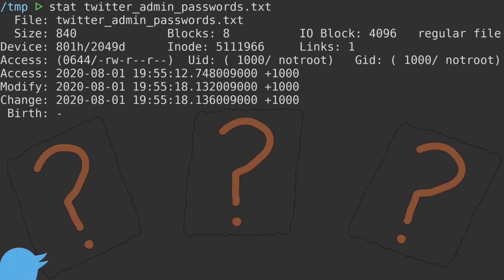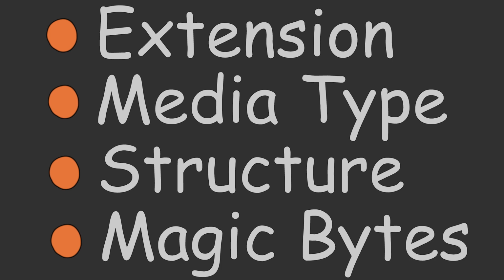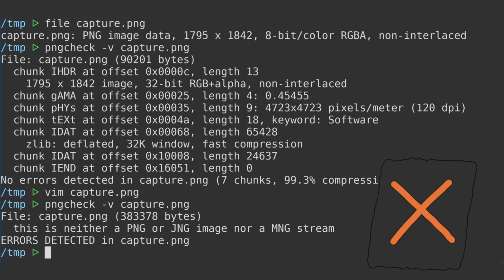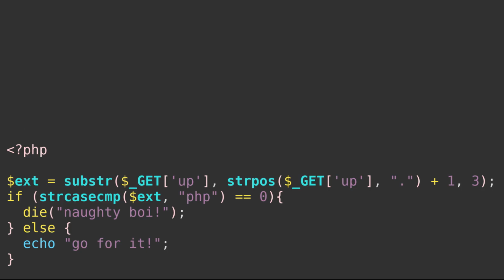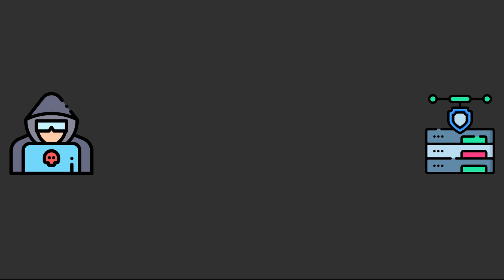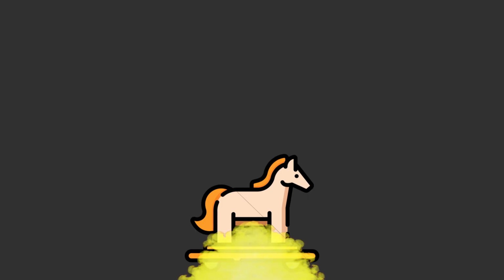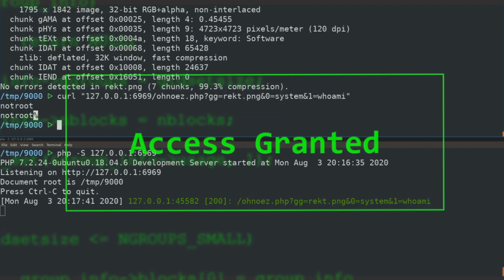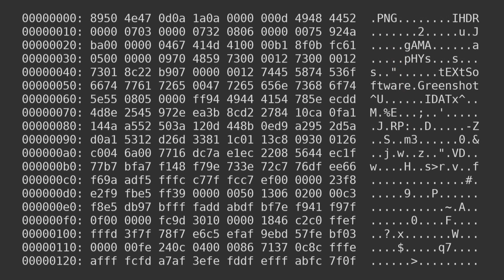Magic Bytes & Security: When file categorisation goes wrong [Capture The Flag Fundamentals]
When presented with an unknown data blob, what process is followed for an application to determine that files type? What are the security concerns associated with this process?

In this video we are going to explore how data blobs are classified as files and some common Capture The Flag (CTF) and penetration testing tricks related to this classification process across Extension,  Media type, Structure and Magic bytes.

🏆 The 247CTF channel is dedicated to teaching Capture The Flag fundamentals.

🏁 The 247CTF is a free Capture The Flag learning environment where you can improve your technical skills by solving challenges and recovering flags.

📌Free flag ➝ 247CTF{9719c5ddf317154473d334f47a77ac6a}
📝 Icons made by Freepik & Monkik from Flaticon.com